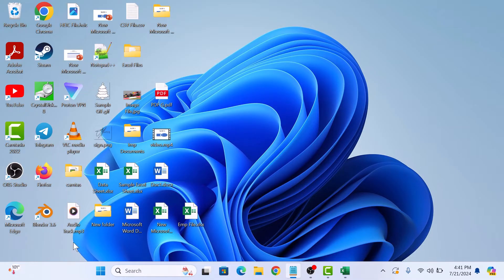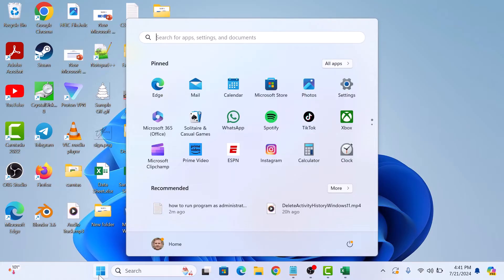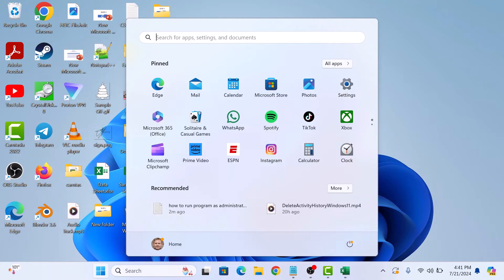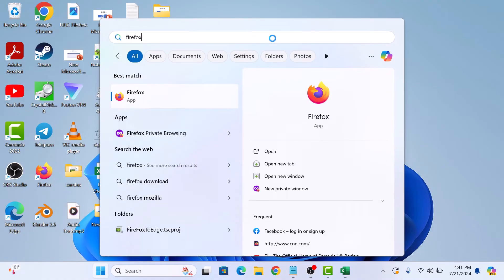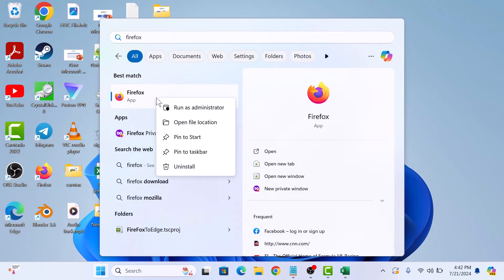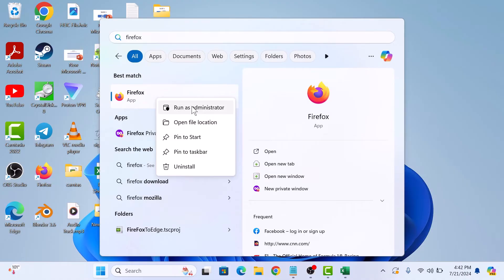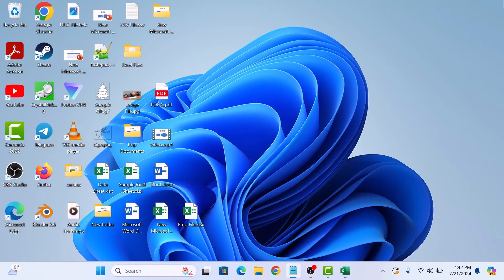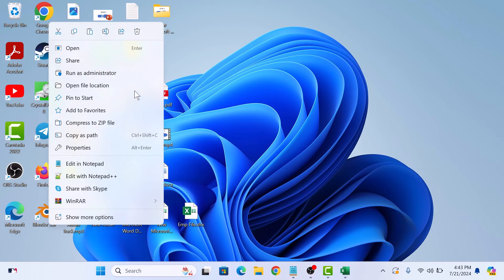How to Run Program As an Administrator on Windows 11 2024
This video guides about how to run program as administrator on windows 11.

Running programs as an admin can help you troubleshoot issues or access certain system features.

To learn how to run a program as administrator in windows 11, simply follow the step-by-step guide.

Here are the Steps to Run as Admin in Windows 11:

1. Click on the Start menu button.

2. Scroll through the list or use the search bar at the top to find the app.

3. Right-click on the program's icon.

4. Select "Run as administrator" from the context-menu that appears.

5. If prompted by the User Account Control, click "Yes" to run the program with administrative privileges.

So that's how to run program as an administrator on windows 11.